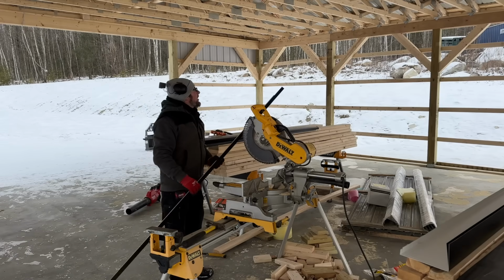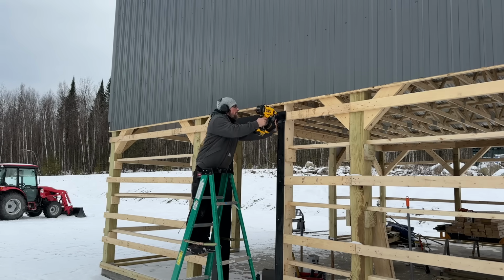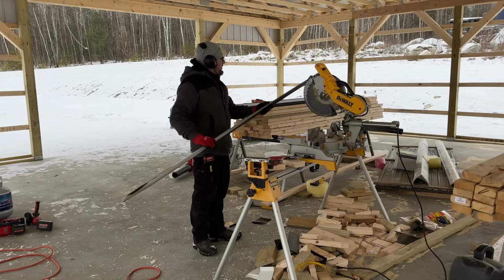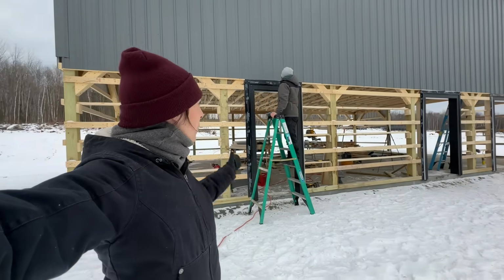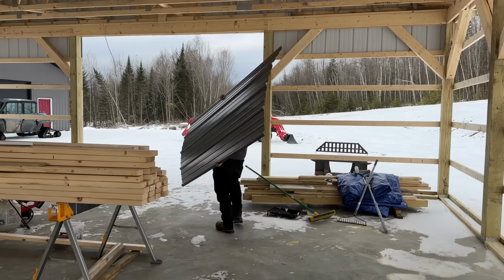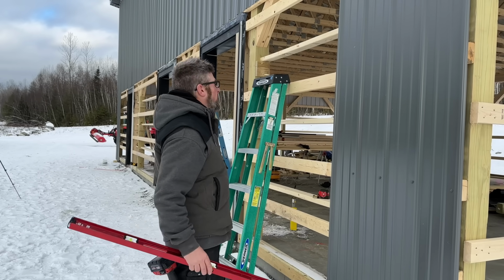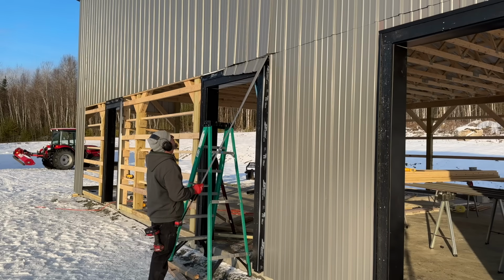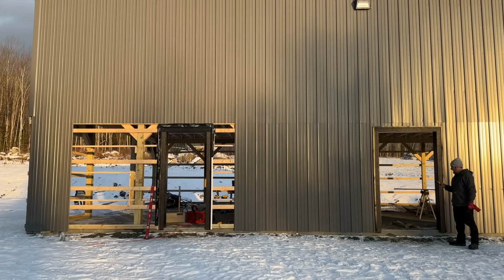She Wasn't EXPECTING THIS! | Building Our OFF GRID Barn in the WOODS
This is where we got our Post and Beam Barn Kit ~

About us ~

Lumnah Acres